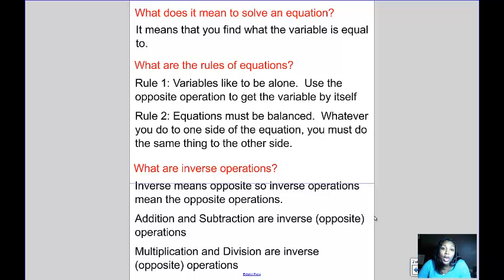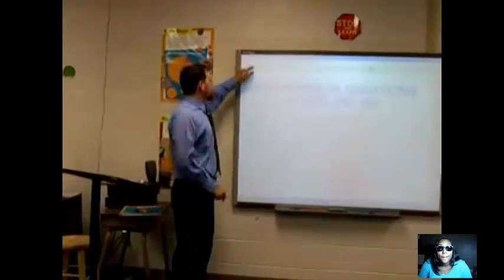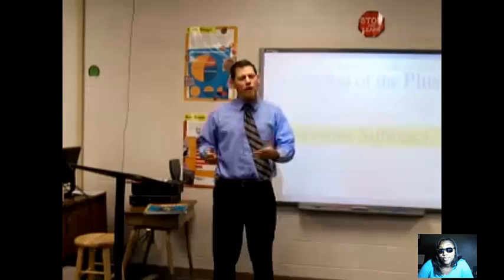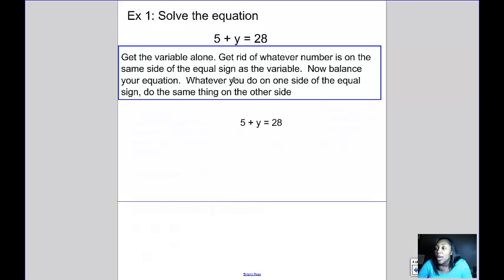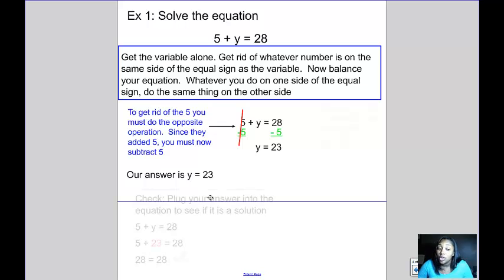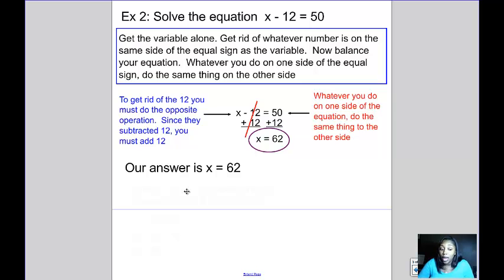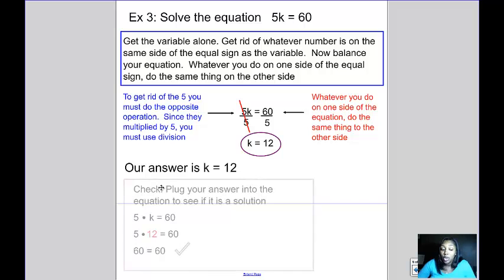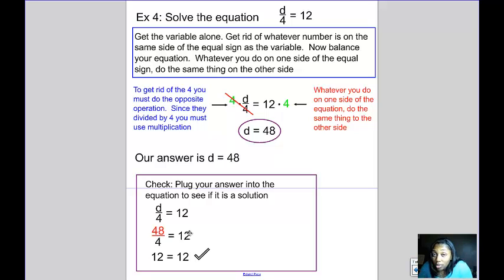Mrs Kingsberry- Solving Equations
How to solve a one-step equation